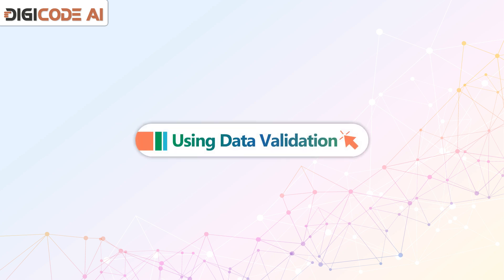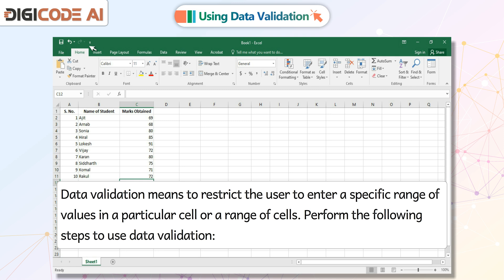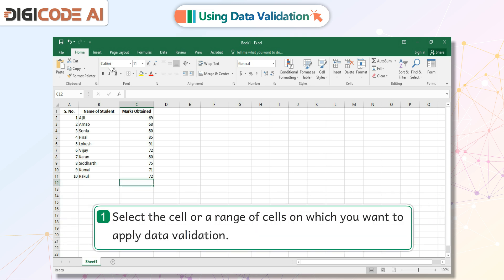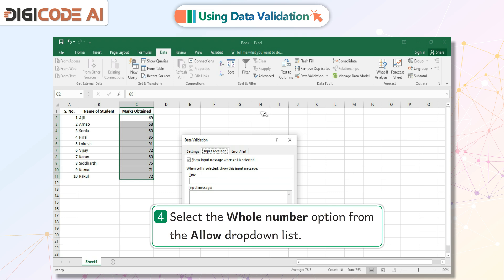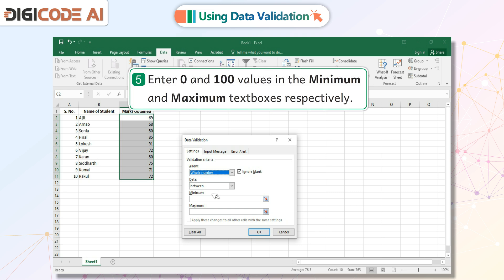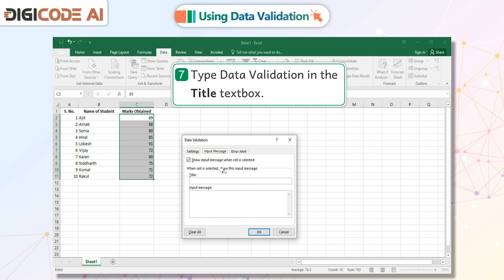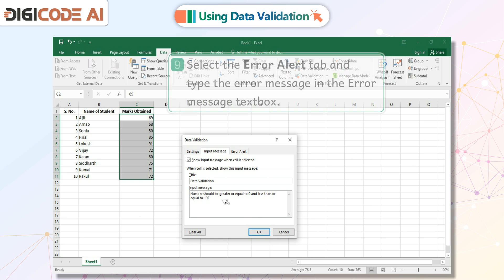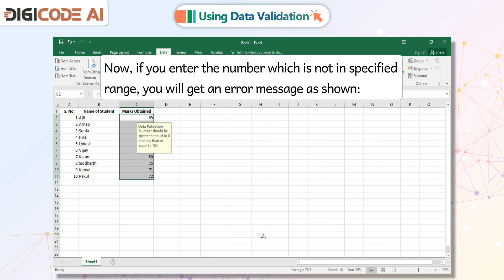𝐔𝐬𝐢𝐧𝐠 𝐃𝐚𝐭𝐚 𝐕𝐚𝐥𝐢𝐝𝐚𝐭𝐢𝐨𝐧 |𝐂𝐡 𝟎𝟑|𝐃𝐢𝐠𝐢𝐂𝐨𝐝𝐞 𝐀𝐈|𝐂𝐥𝐚𝐬𝐬 𝟎𝟕